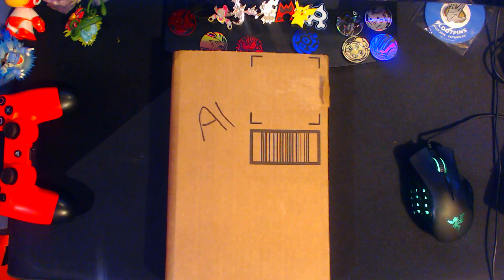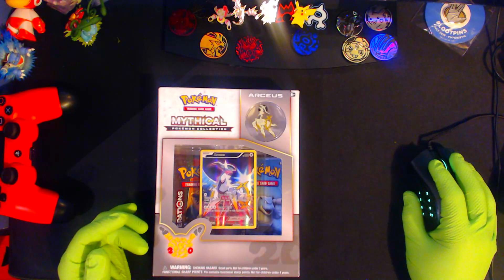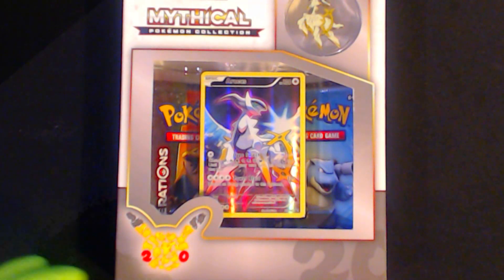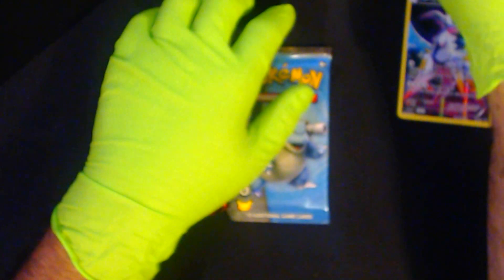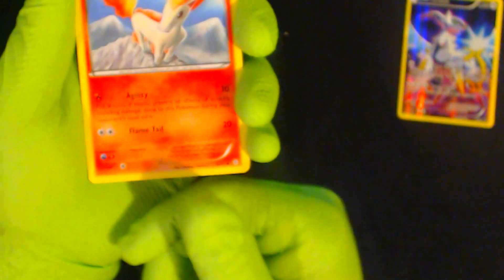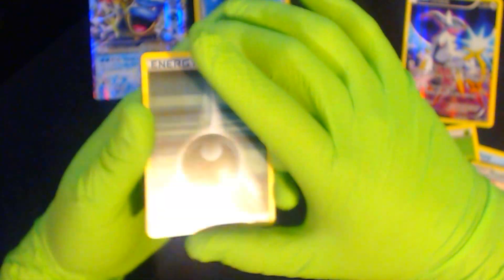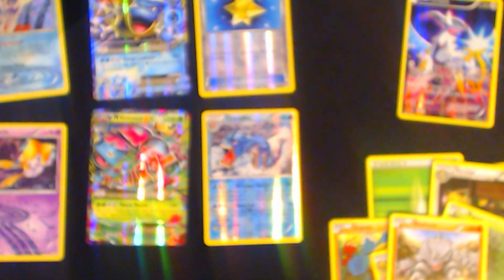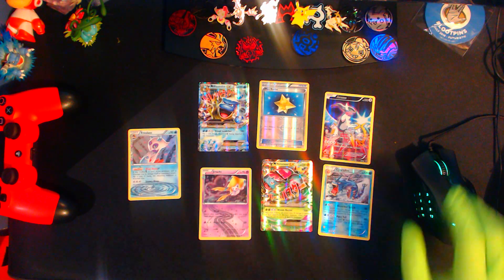Arceus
Beautiful Blister Pack! Awesome pulls.
Leave a comment letting me know what you think and you run a chance at a code card!